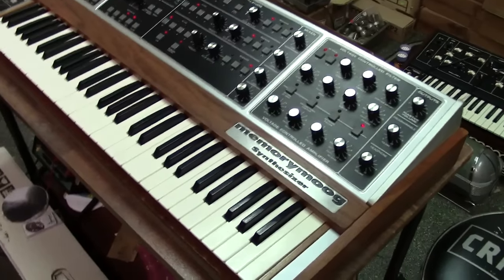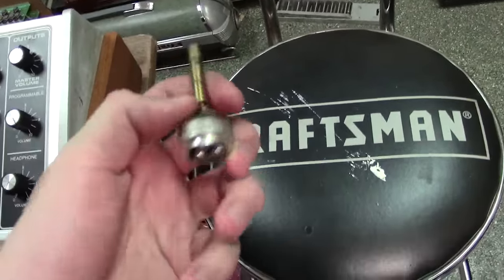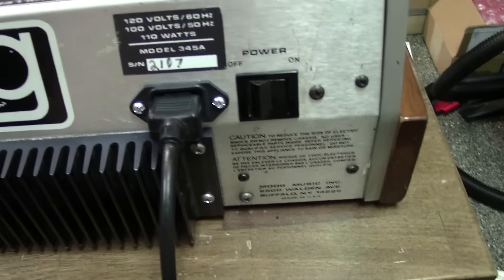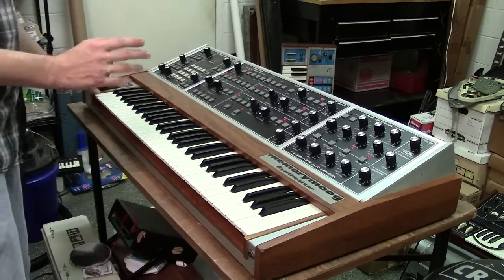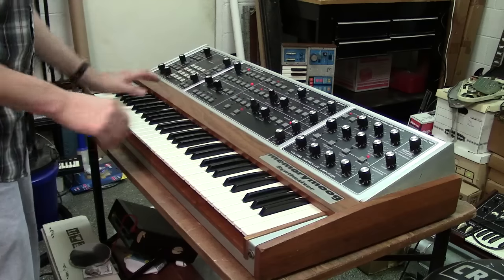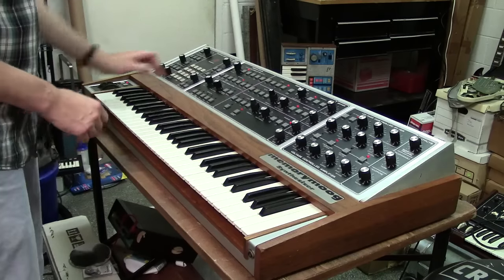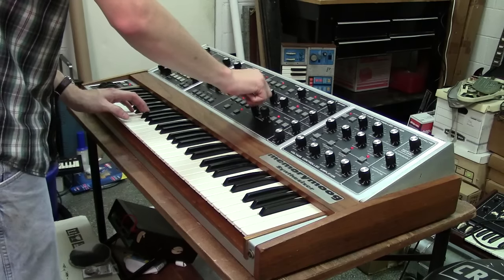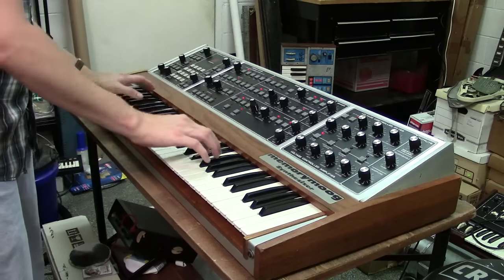Corey Schenck's Memorymoog Restoration (By Synthpro)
Hey Guys,

This video is of a Memorymoog I have been rebuilding for Corey Schenck, it was originally Robert Berry's Memorymoog that he toured with in the band, "3" (Emerson Berry and Palmer).

Very honored to have the privilege to get this beast up and going again for its new life with Corey.

Special thanks to both Robert and Corey for the support and to all of you that watch my videos, this is what it is all about!!!

Rock on and take care,
Jareth